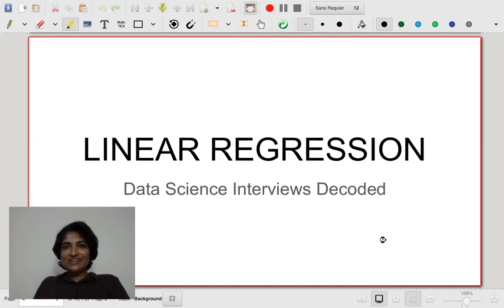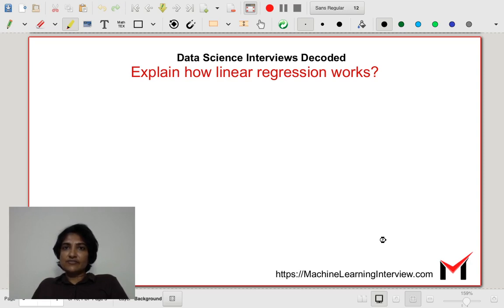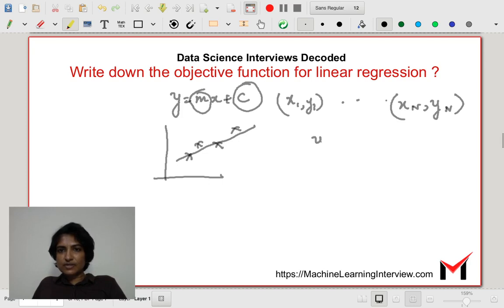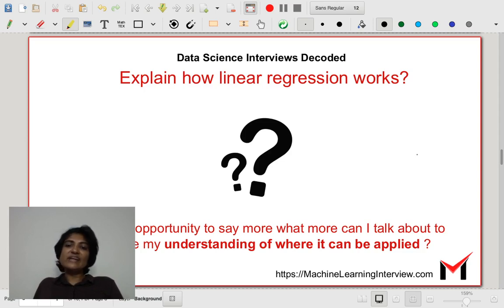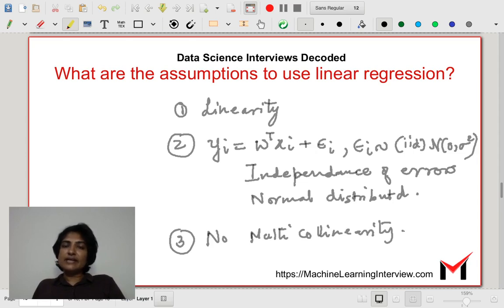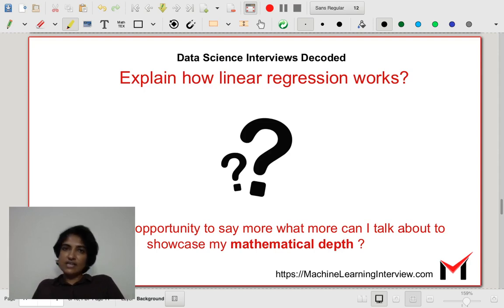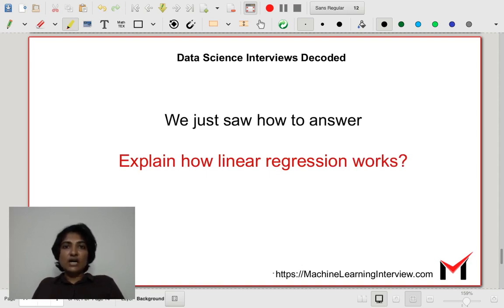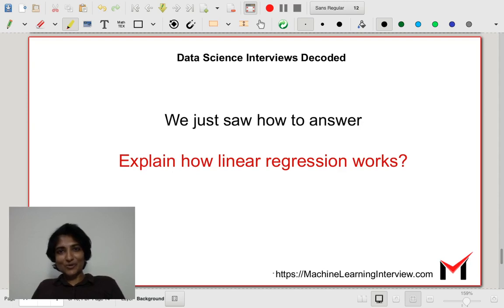How to answer : Explain Linear Regression ?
This video explains how one can answer the common ML interview question to explain linear regression at various levels of depth depending on the interest level of the interviewer.

for our prep package with more detailed information on data science interview prep.